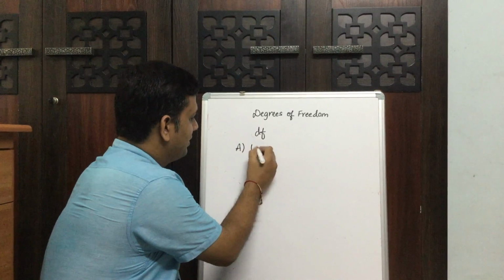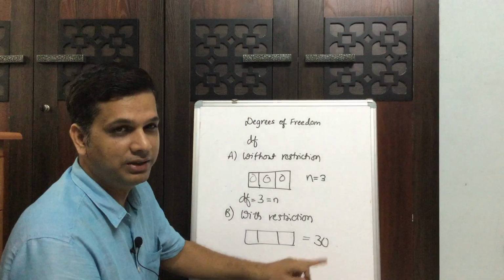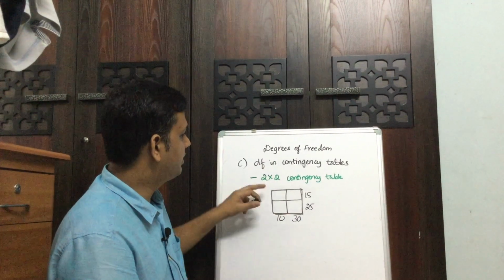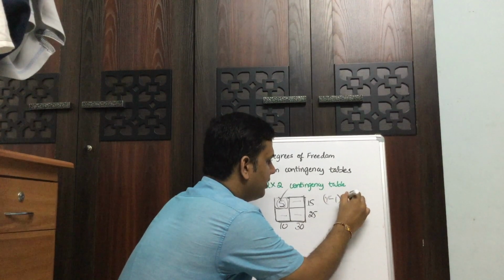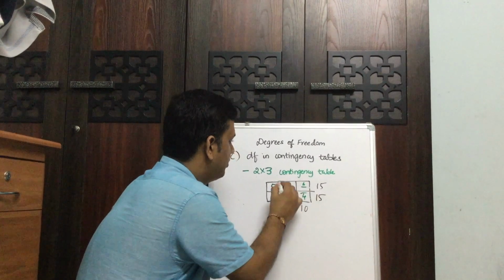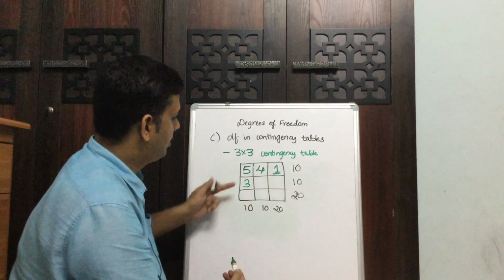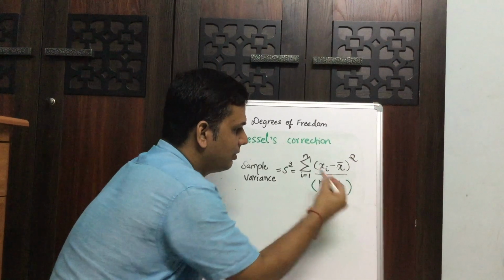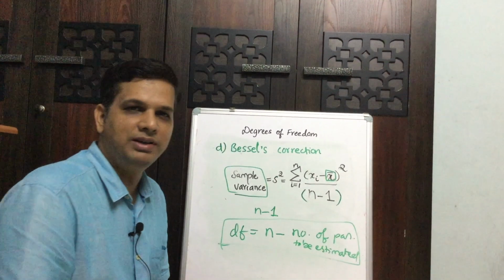Understand Degrees of Freedom with simple examples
Degrees of freedom is a basic concept in statistics. In this video, let us understand it with simple examples.